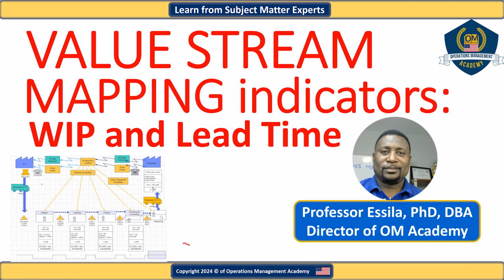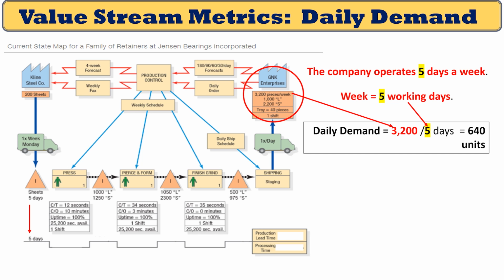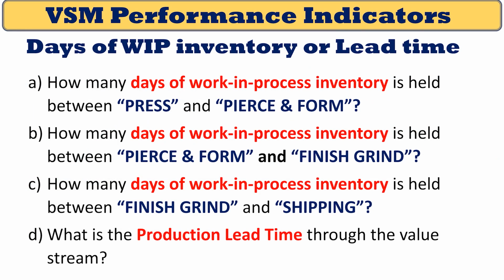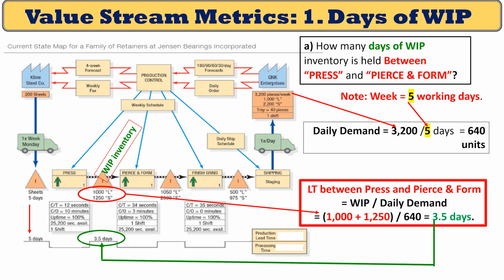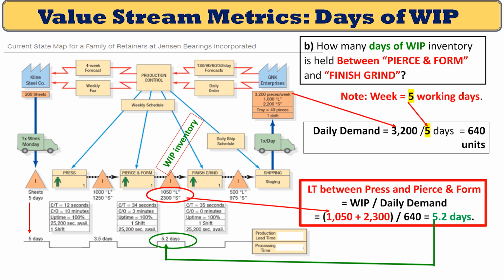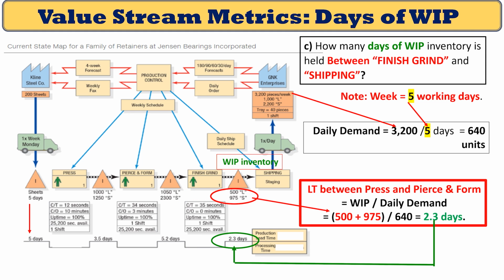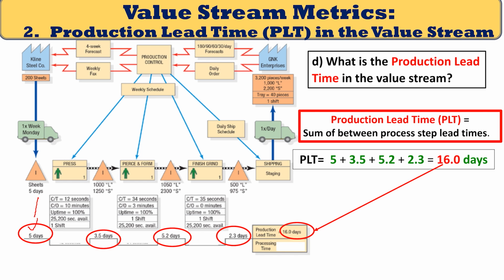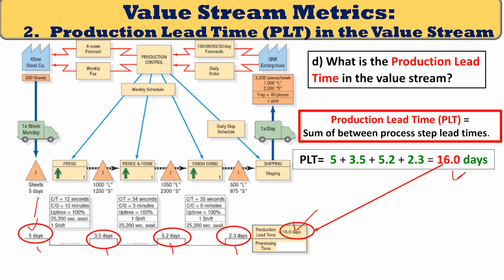Value Stream Mapping Performance Metrics: Calculating Days of WIP Inventory & Production Lead Time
Professor Essila is an internationally renowned subject matter expert for his ability to simplify complex concepts.  In this video, he provides a step-by-step guide on calculating key performance indicators in Value Stream Mapping, focusing on Work-in-Process (WIP) inventory days and total lead time. Ideal for professionals seeking to enhance operational efficiency, it offers practical insights into identifying and reducing bottlenecks in manufacturing and service processes. Upcoming topics include Processing Times, Takt Times, Value Stream Capacity, and creating Current and Future State Maps for services, making it a must-watch for those looking to optimize their production and service systems.